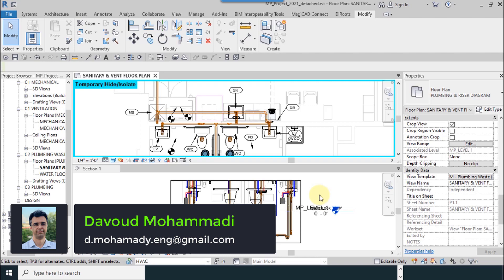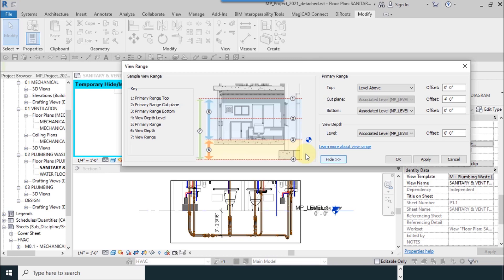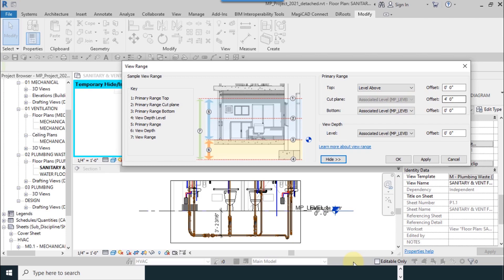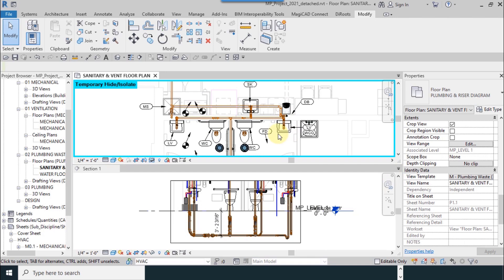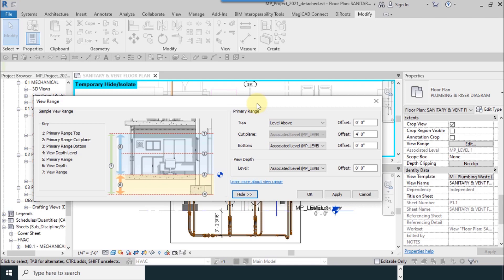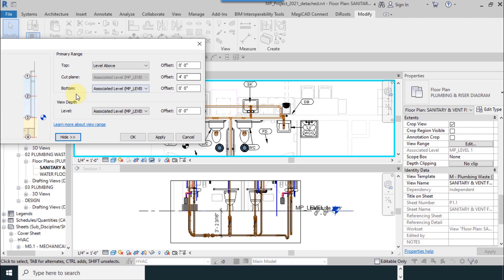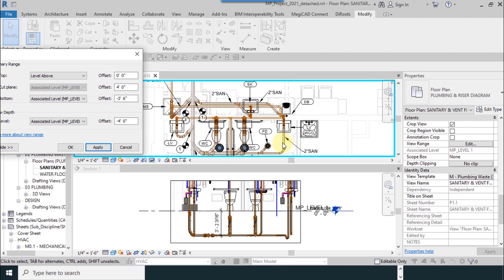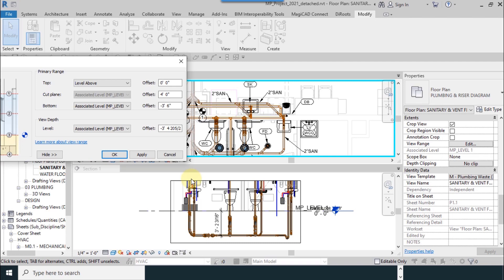08 REVIT HVAC 2021 About View Range